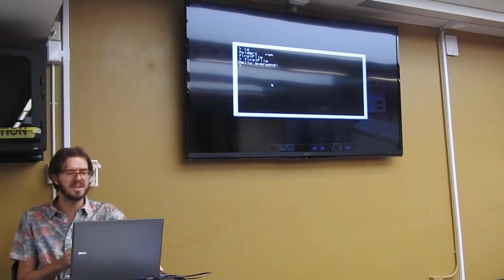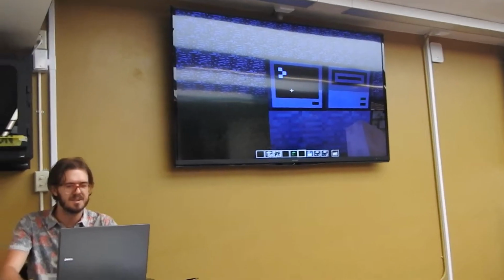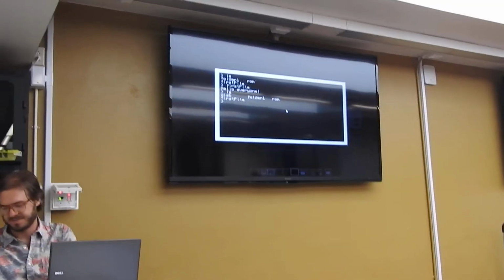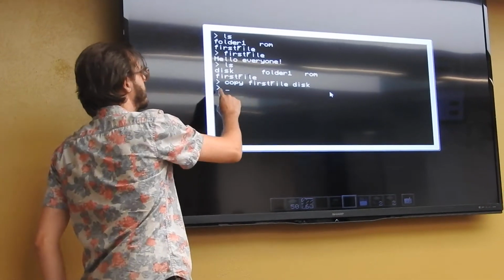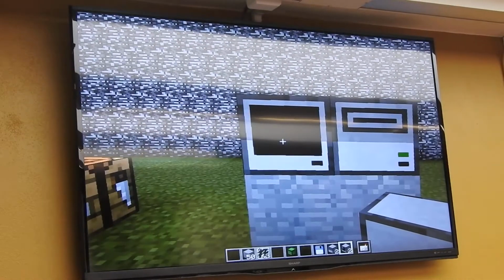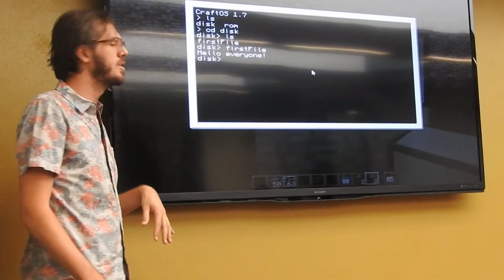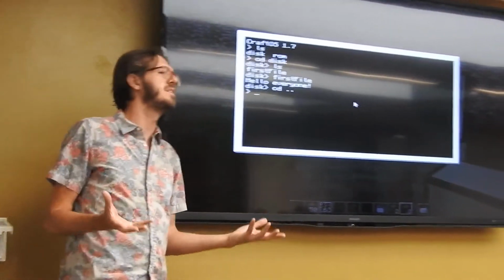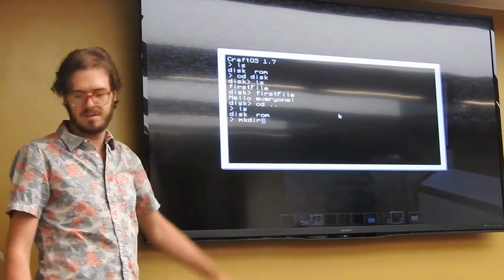Minecraft Coding Workshop at Pasadena Public Library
In July 2018 we had a three-day workshop for kids between the ages of 9 and 12 years old, taught by Matthew Clough-Hunter of LA Makerspace, learning coding in Minecraft. Kids enjoyed playing the game but also building turtles that could accomplish a large series of tasks and make building or mining easier. They also learned how to build items they need using various kinds of code as well. They got very creative with the kinds of tasks and challenges they had to program their turtles to do. By the third day, kids were focused on troubleshooting or problem-solving to perfect their worlds.